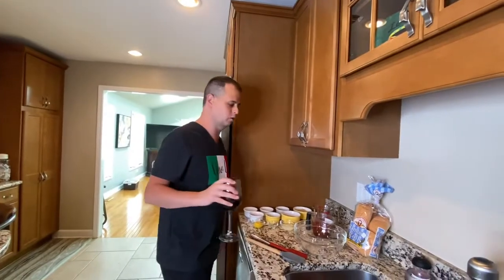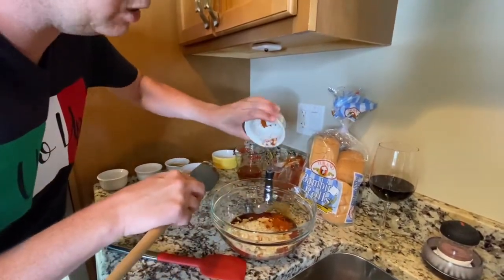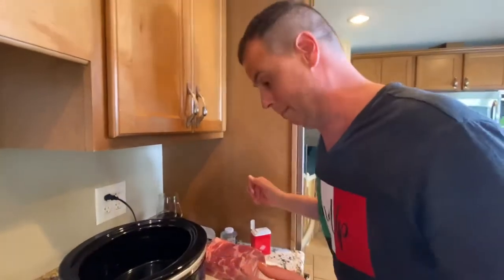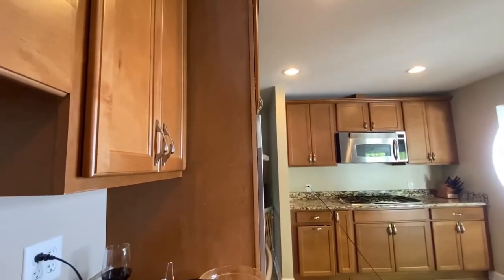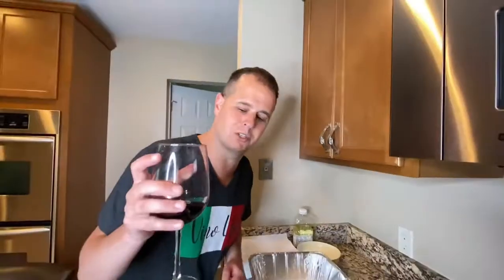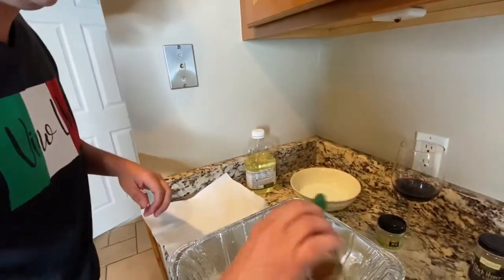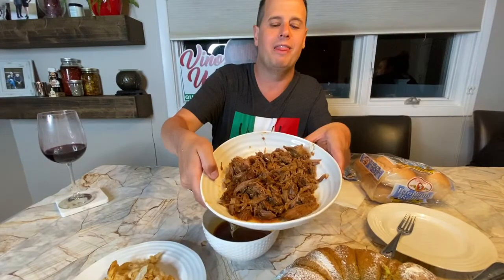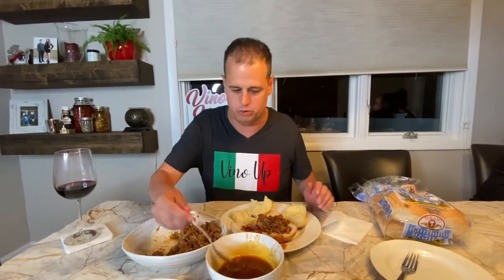Vino Up! Holiday Style with some pulled pork - my very own BBQ sauce and a little crunch on top!